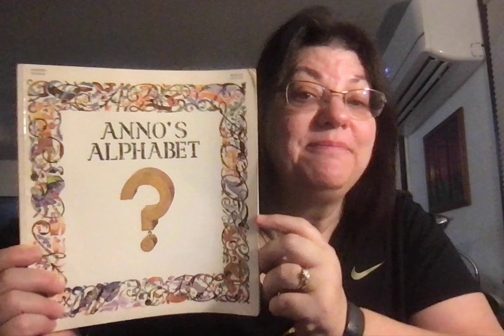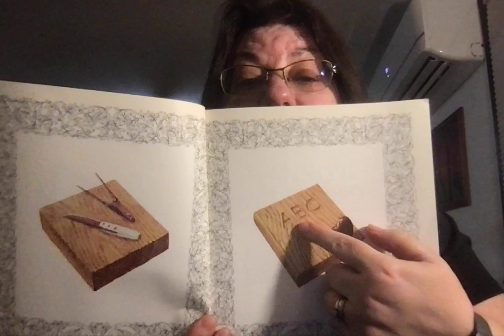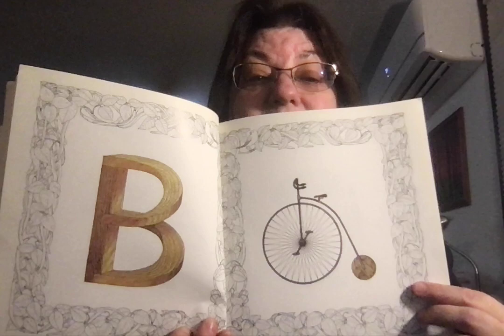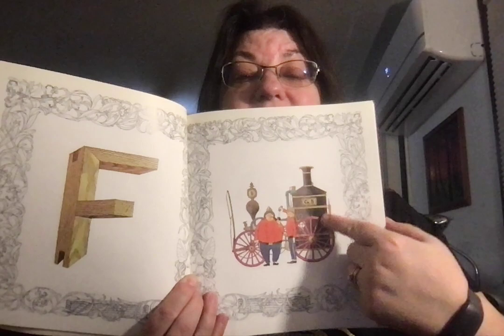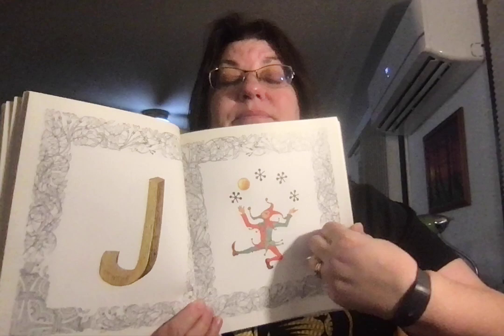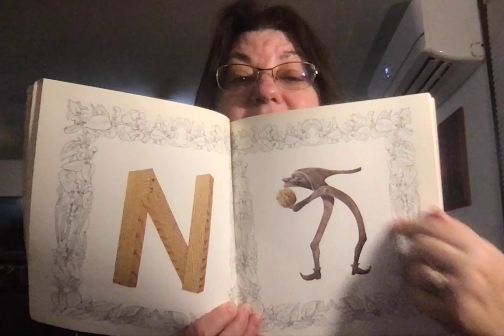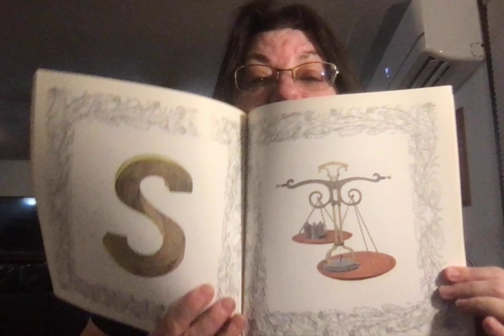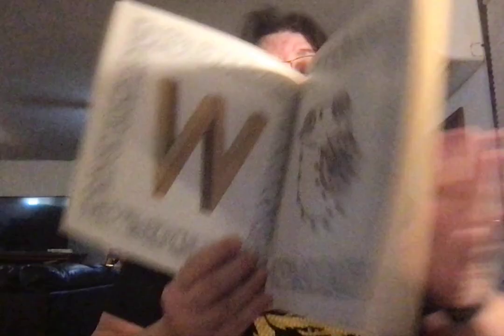Anno's Alphabet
Author and Illustrator Anno's Alphabet book--wordless